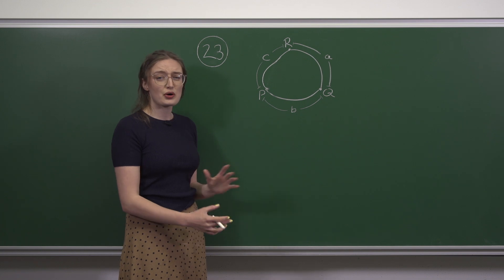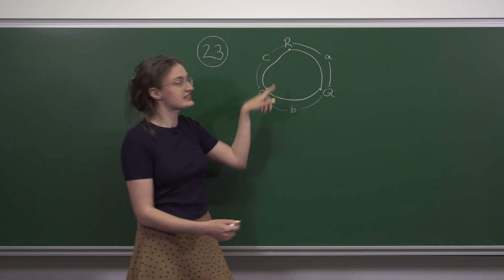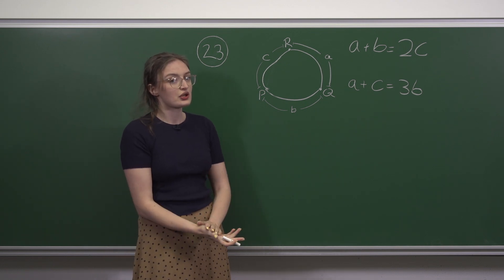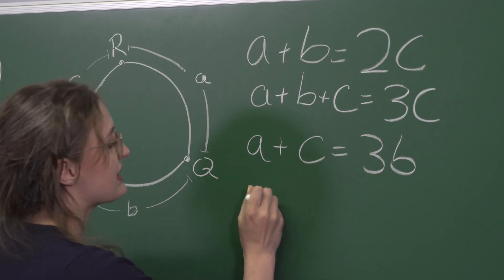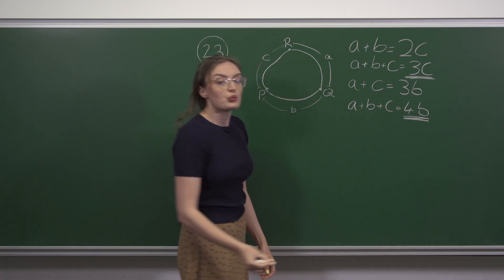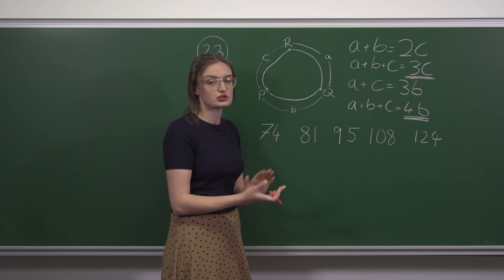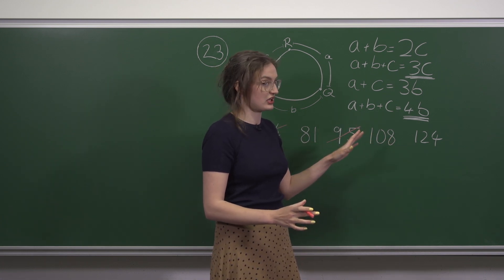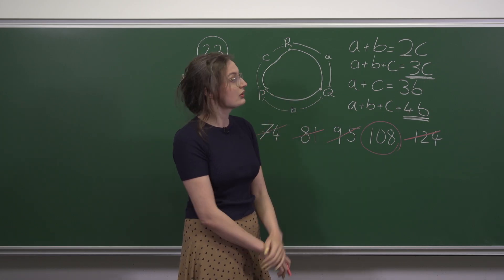JMC 2025 Q23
Georgina discovers the possible length of a circular road by using divisibility tests.